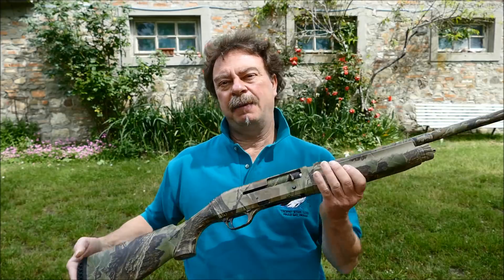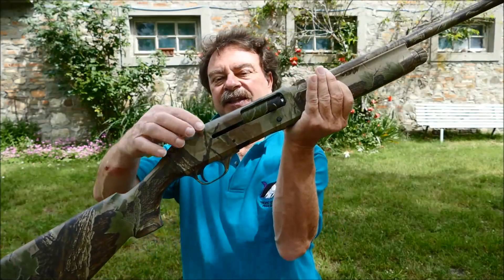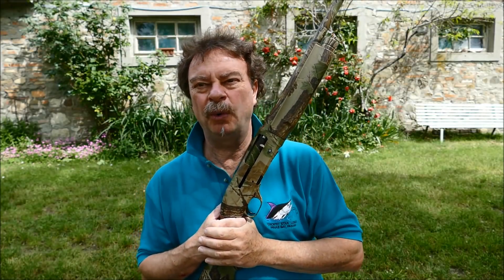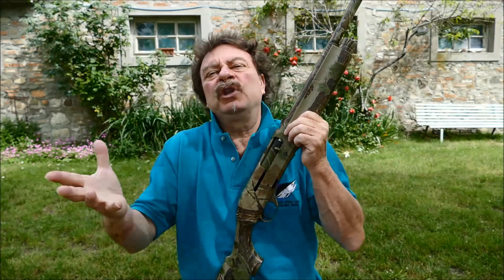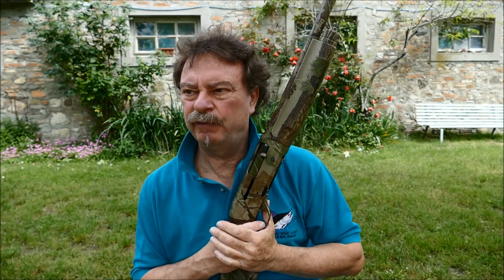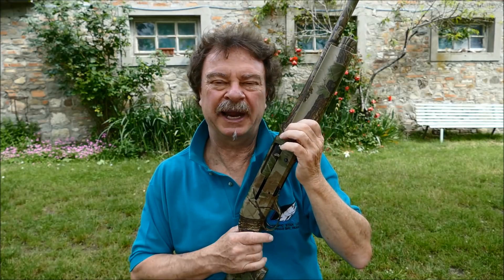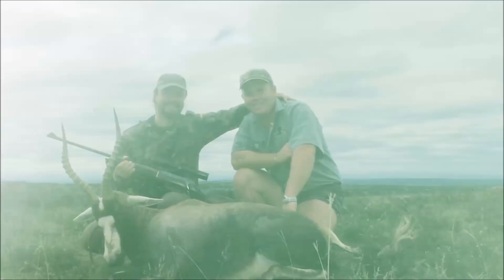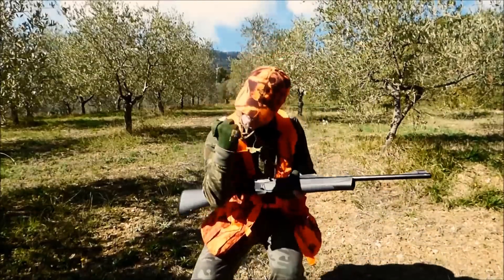Armeria Magno 2 Il mio "WorkHorse": Benelli M1 Slug Camo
Il Canale WebTV WILDHUNTERS OMB è diretto da Alessandro Magno Giangio. Si occupa di Caccia e di recensioni e video-test di prodotti attinenti l'Attività, la Cultura, e la Legislazione Venatoria.  In questo secondo appuntamento con la Rubrica Armeria Magno Vi farò conoscere una delle armi che utilizzo di più per i miei video-test sulle cartucce a palla e con la quale caccio dal 2003 al cinghiale in battuta. Si tratta del fucile semiautomatico Benelli modello M1 Slug in calibro 12 magnum con canna da 47 cm customizzata da me e da Loreno Bugetti della Armeria Innocenti di Montemurlo in provincia di Prato con una livrea camouflage. La customizzazione è iniziata con l'alleggerimento dello scatto in modo tale da avere un peso di 450 grammi, fatto che mi ha consentito di poter impiegare l'arma nel tiro di caccia in battuta anche a lunga distanza. Poi ho fatto modificare da Loreno il mirino a pinna di squalo inserendovi una fibra ottica rossa così da poter sparare in battuta anche in condizioni di luce scarsa. Le munizioni con le quali vado a caccia quando non sono costretto da ragioni professionali sono le Baschieri&Pellagri Black Shock Magnum, la Big Game e la Thrill Shock. Buona Visione e non esitate a contattami per qualsiasi informazione. Se volete maggiori dettagli su questa customizzazione potete andare sul mio sito web dove potete scaricare gratuitamente il PDF con l'articolo dettagliato della prova sul campo. A presto su Armeria Magno!